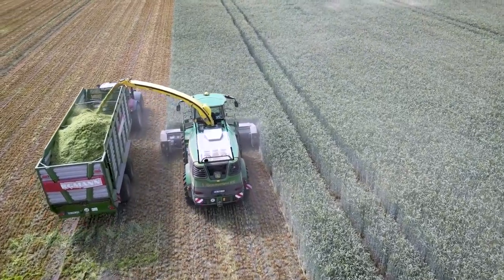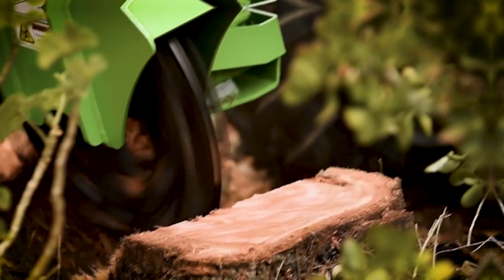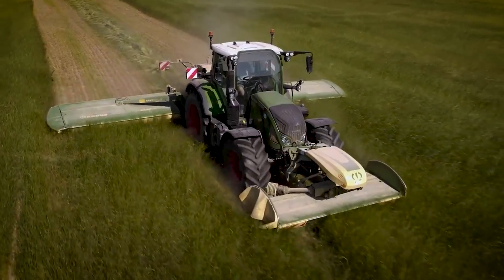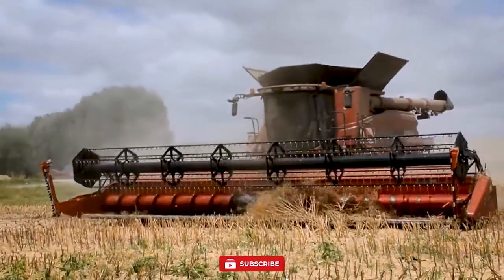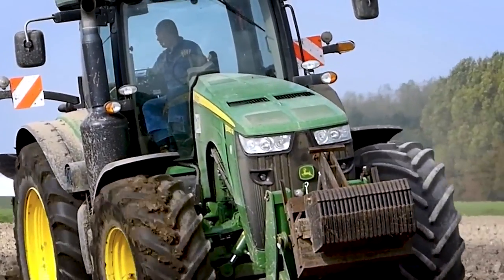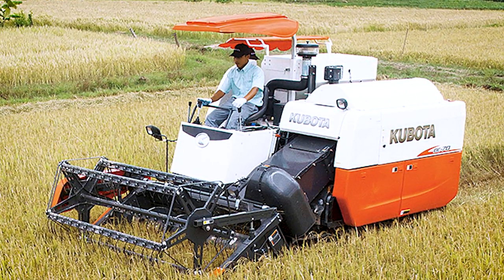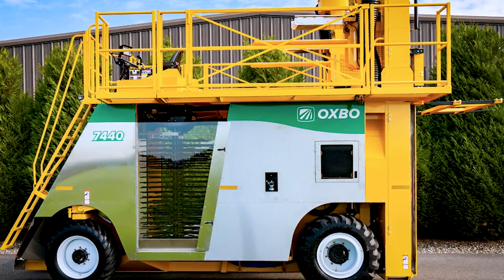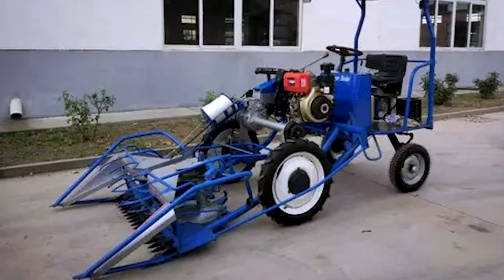9 FUTURISTIC Agricultural Machines that Will BLOW Your Mind!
Get ready to witness the unveiling of extraordinary innovations that are revolutionizing the agricultural industry. These cutting-edge technologies are transforming the way we grow, harvest, and process crops.